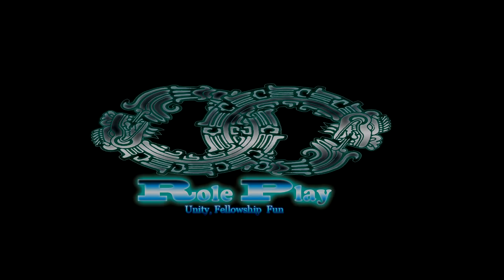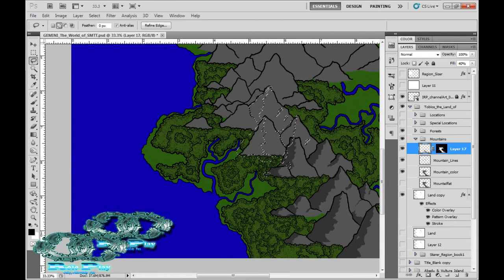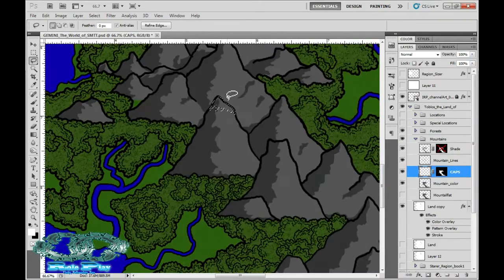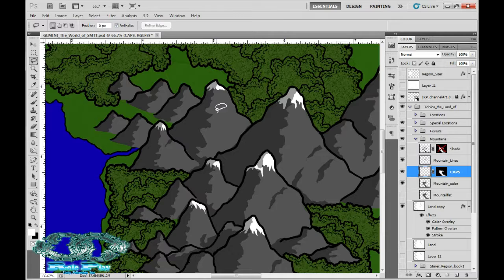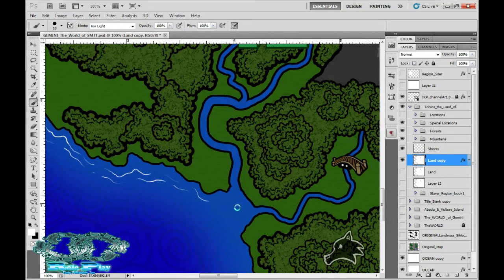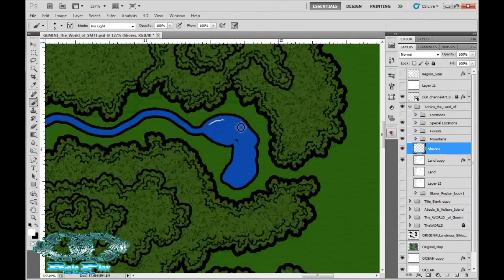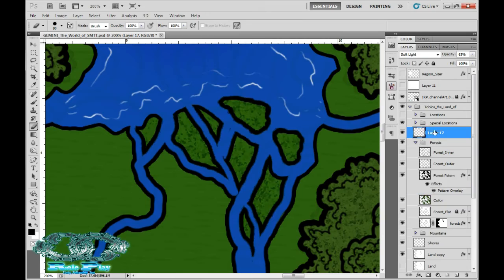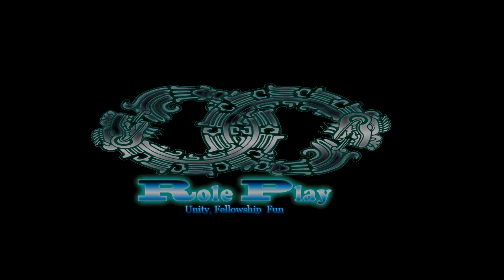SMTT - Mapping the Toblos region Timlapse 2